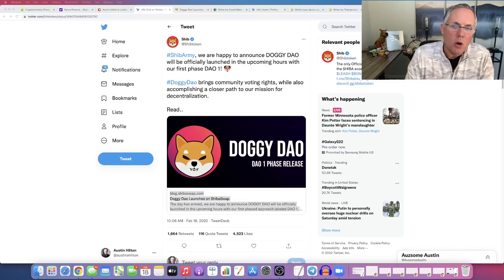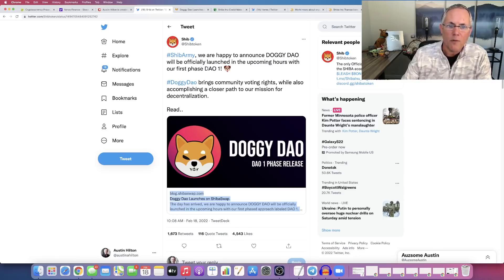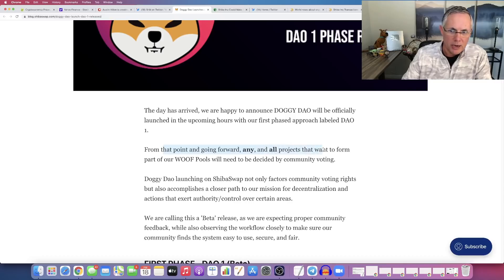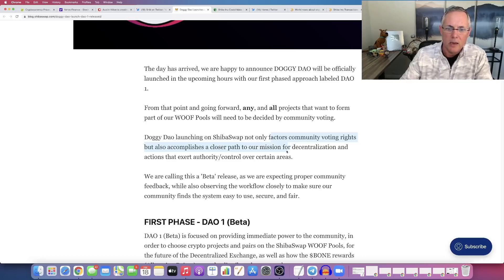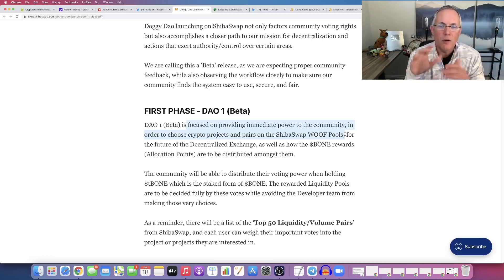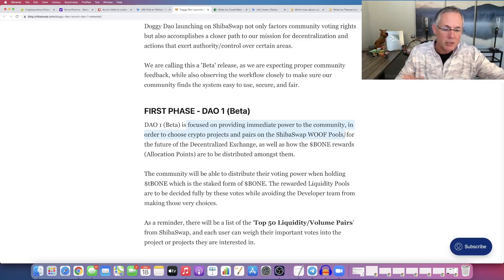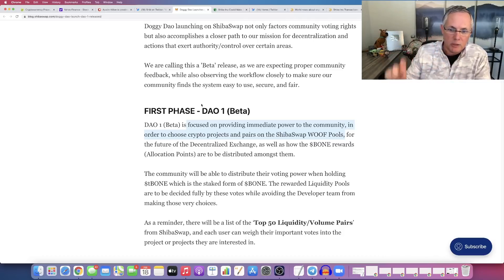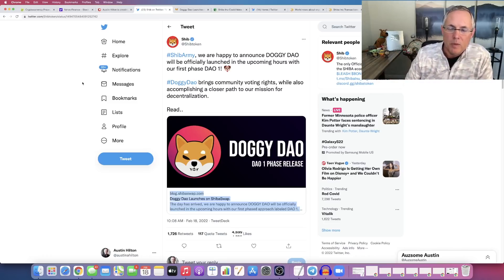SHIBA INU - BREAKING NEWS! (SHIBA INU COIN NEWS TODAY)